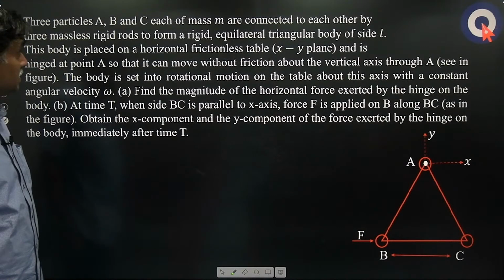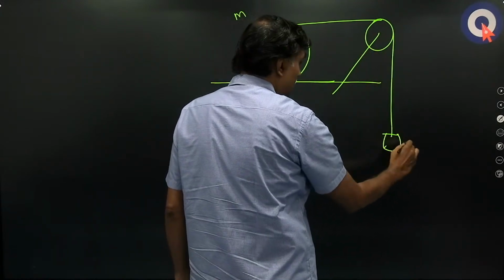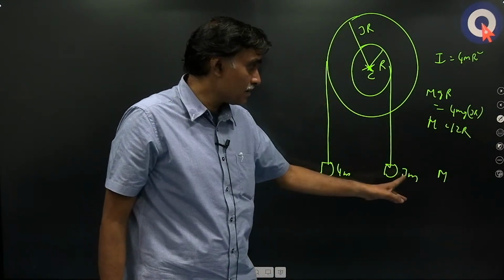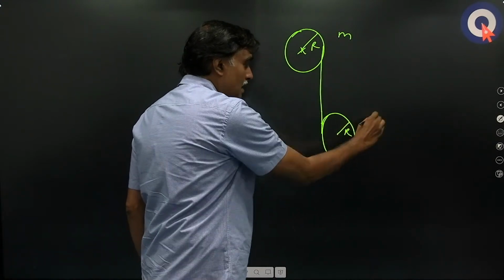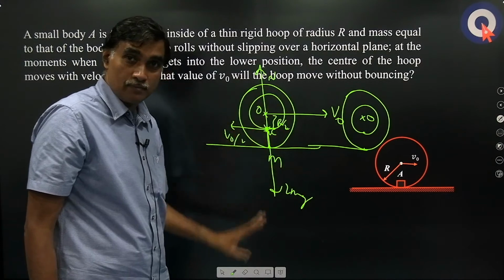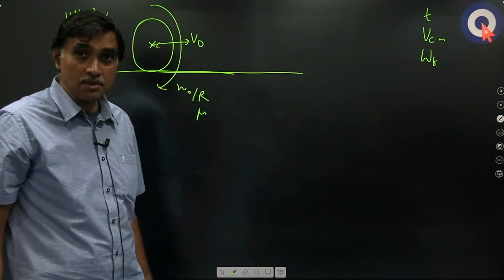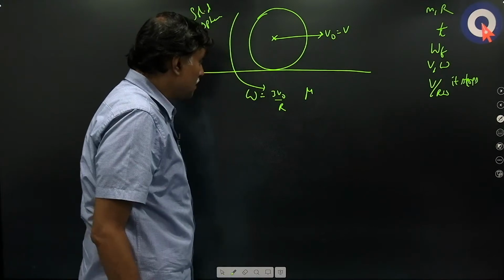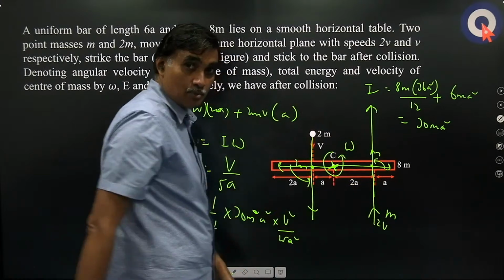Rotational Dynamics & Work Energy Power (English) | JEE Advanced 2022